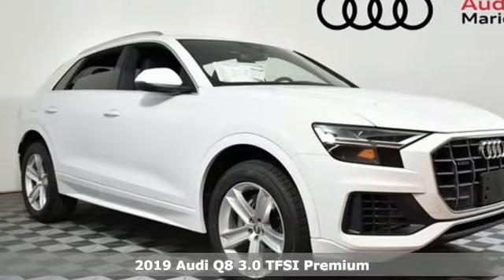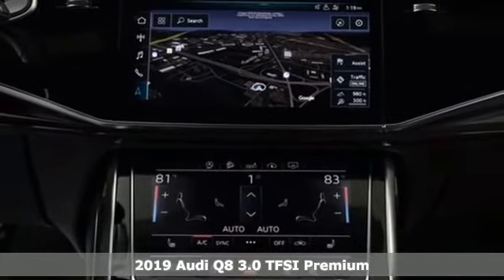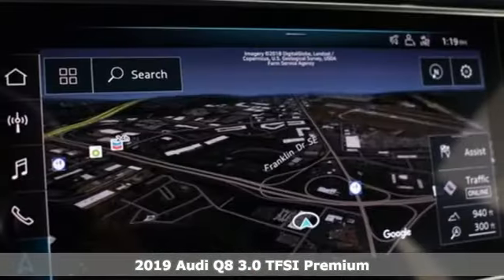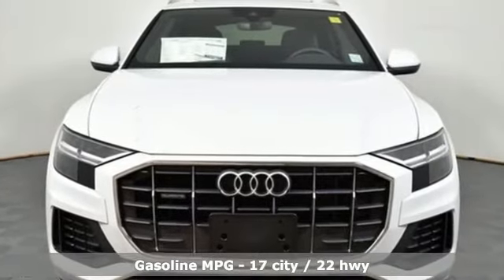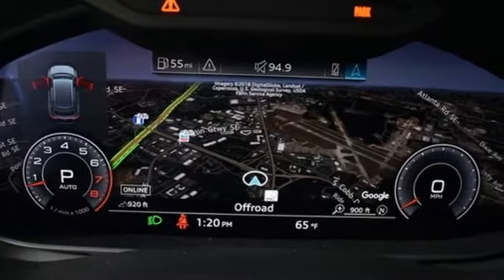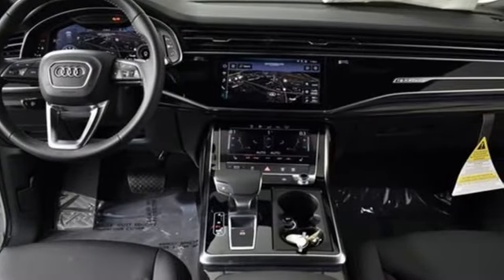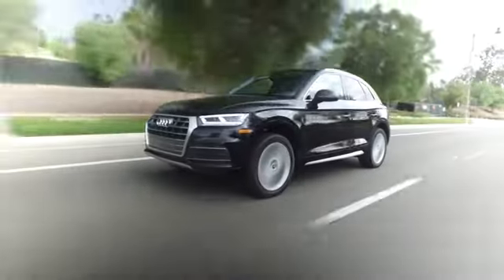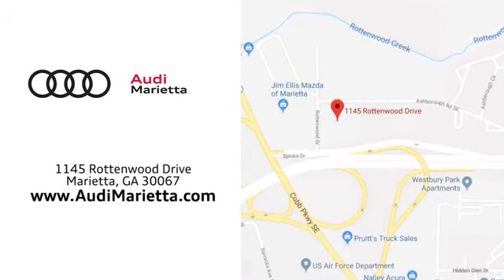New 2019 Audi Q8 Marietta Atlanta, GA U50144 - SOLD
Year: 2019
Make: Audi
Model: Q8
Trim: 3.0T Premium
Engine: 3.0L TFSI
Transmission: 8-Speed Automatic with Tiptronic
Color: White
Interior: black
Stock #: U50144
VIN: WA1AVAF12KD011860
2019 Audi Q8 3.0T Premium quattro glacier white metallic 3.0L TFSI.brbr2016 Audi Dealerrater Dealer of the Year. Additional incentives and offers may apply. Family owned and operated for over 40 years.

Address:
1715 Cobb Parkway South